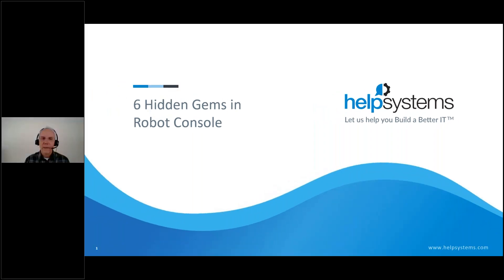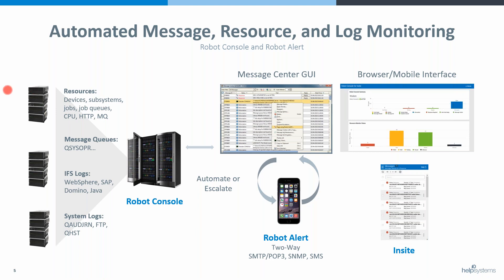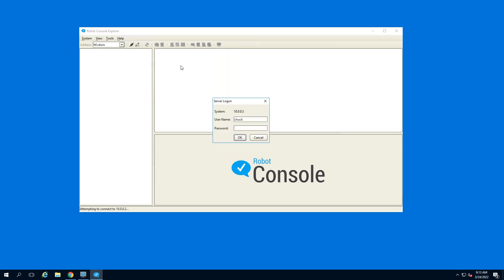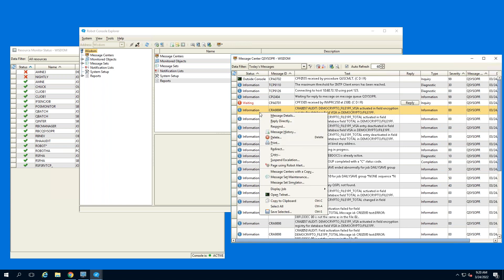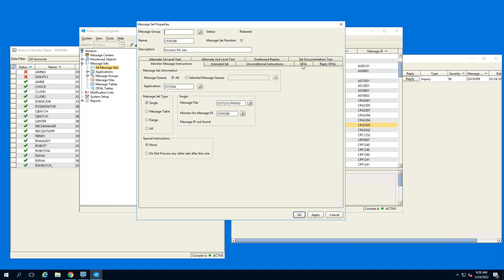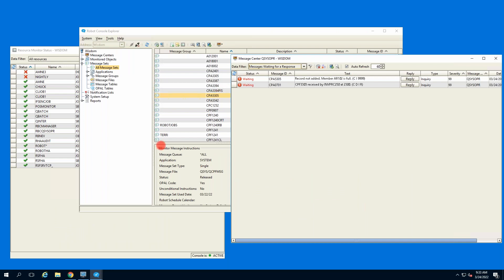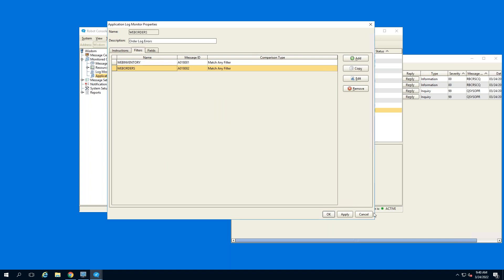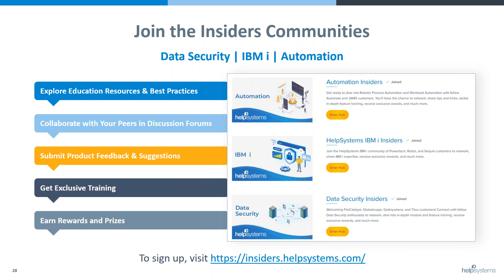Robot | 6 Hidden Gems in Robot Console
If you’re a current Robot Console user or the person who spends time monitoring business-critical IBM i applications using a manual checklist, an unsupported homegrown tool, or by waiting for end users to complain about their applications misbehaving—this webinar is for you!

During this session, our software experts show you how to:

-Drill into a job with an outstanding message from the Robot Console GUI
-Take standard message procedures and automate them
-Leverage system monitoring: jobs, subsystems, outqueues, CPU, and more
-Automate log file monitoring in the IFS for your IBM i hosted http server
-Consolidate message display to a single GUI or web interface

Monitoring and automating what shows up in the system operations message queue (QSYSOPR) and/or other IBM i logs is your pathway to proactive systems management. Some application issues might not generate any log entries, so watching job and subsystem status, job queue depth, and CPU is also a must. Robot Console is the key to both!

Watch now!